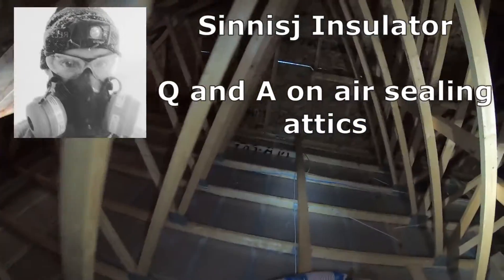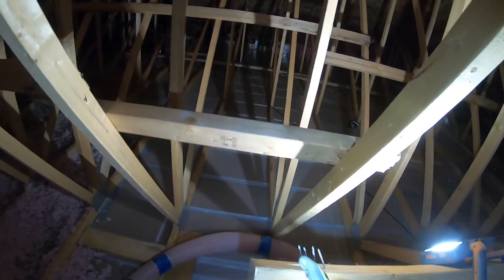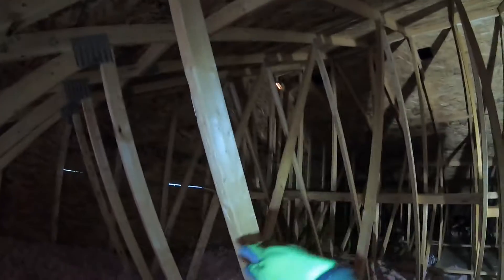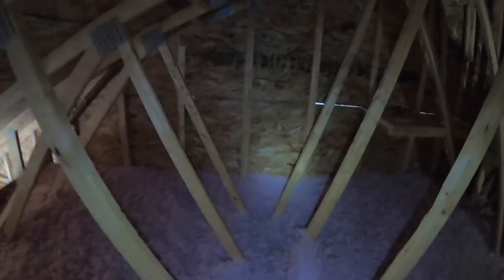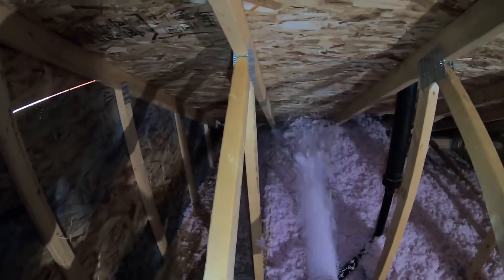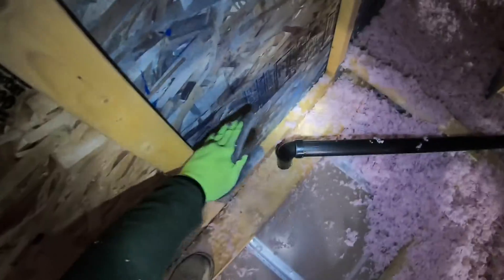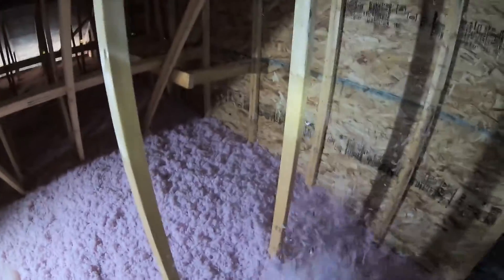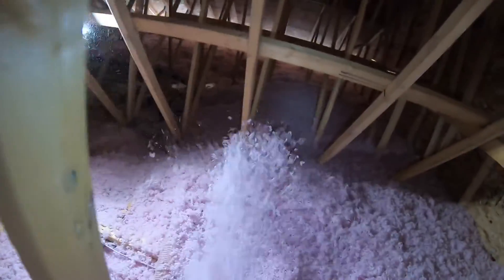AIR SEALING around your PLUMBING STACKS in your EXTERIOR WALL!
I show the importance of air sealing around your plumbing stacks. It is extremely important, especially in houses with shallow roofs, where the plumbing stack is at the exterior wall of the house. I also have time-lapse videos of massive 2500sqft house attic insulation installations. I use pro pink Owens Corning blow in insulation in all my attic insulation installations. Watch to understand how to insulate your attic, do it yourself, using a rented machine. Attic ventilation is primordial in a well insulated attic. Most attic insulation blow in installations I show are to r60 thermal resistance. This is a video of a typical attic I would insulate at a job site. I picked an easy one for the walk through.